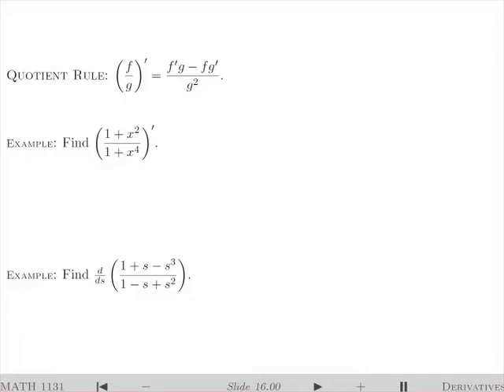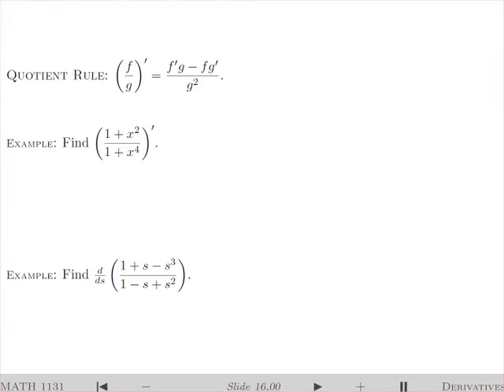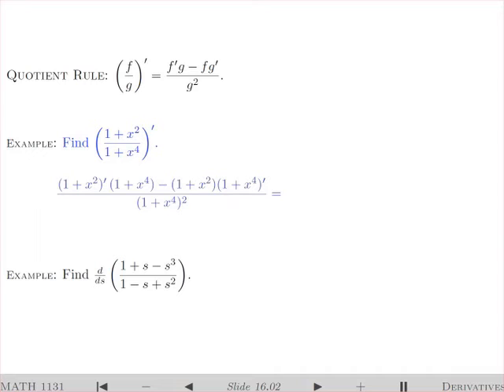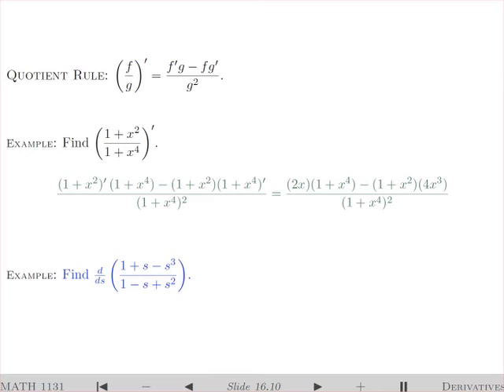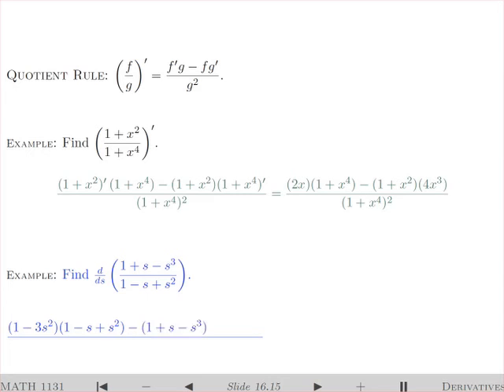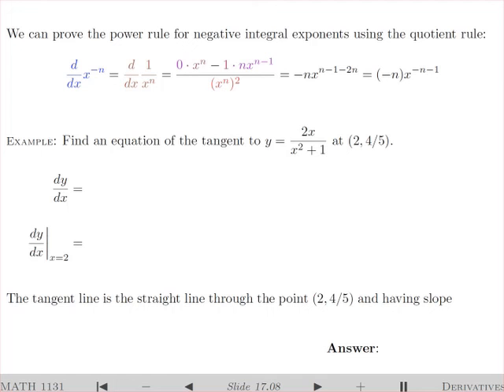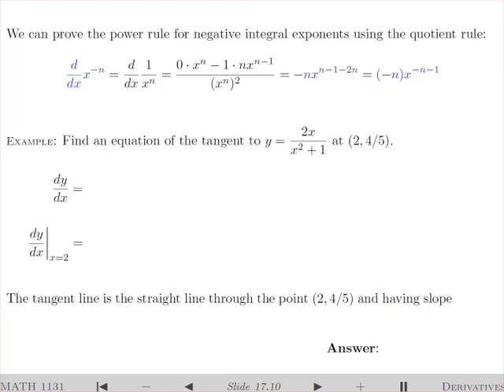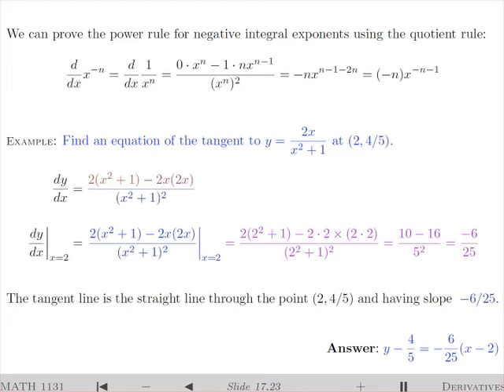11 04 C The Quotient Rule